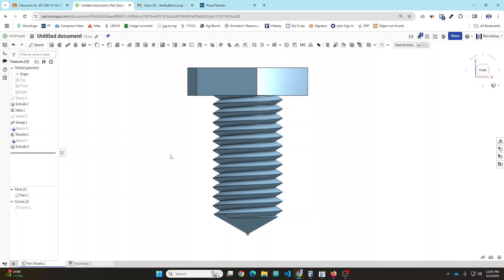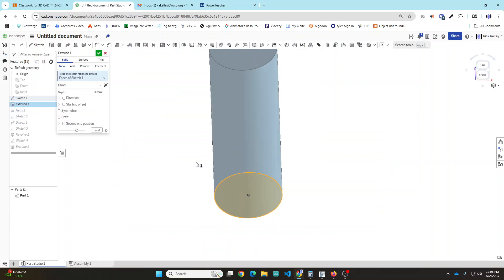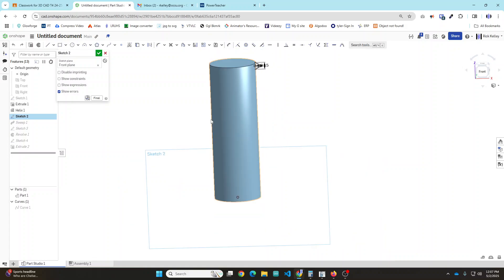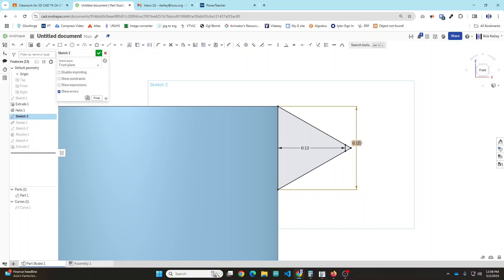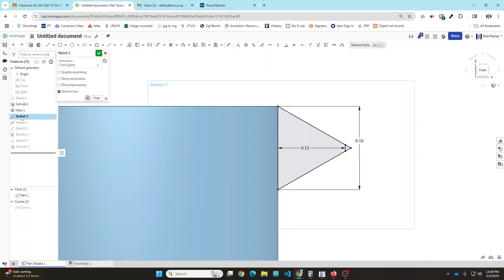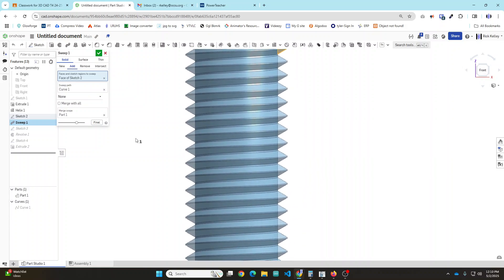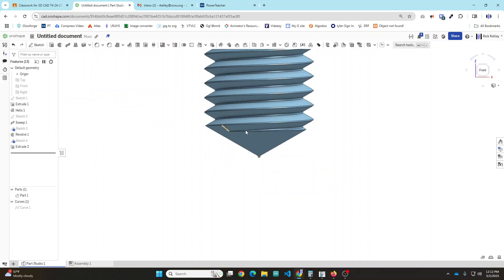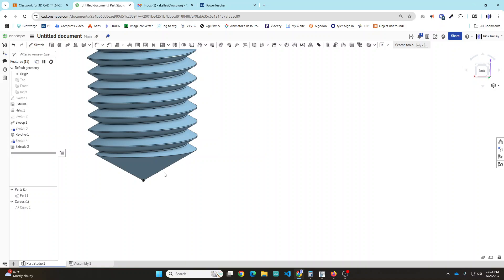How to add custom threads in Onshape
Add external bolt threads or internal hole threads with ease.